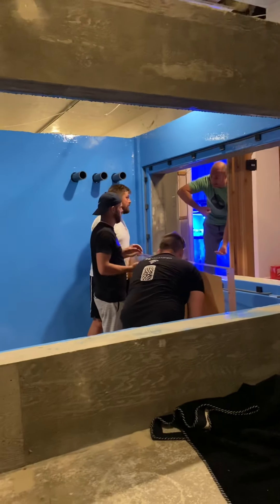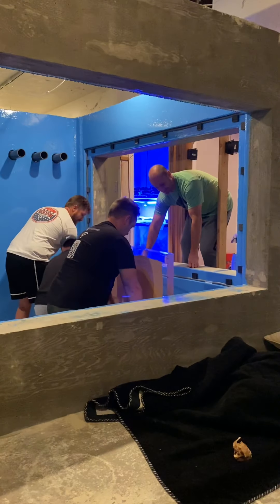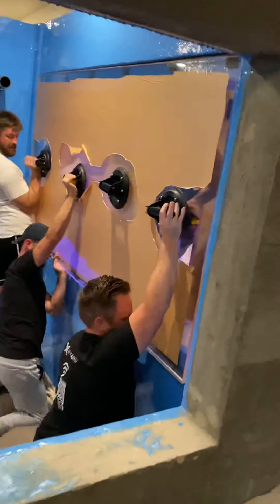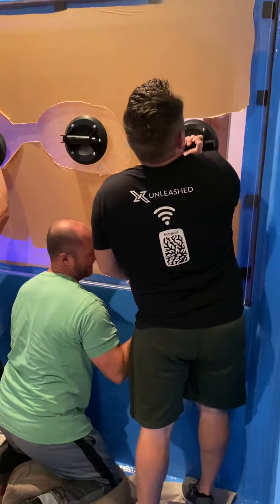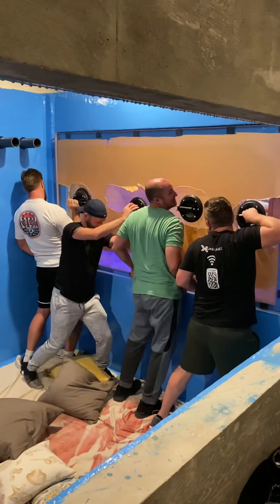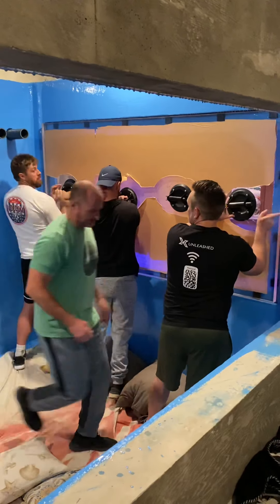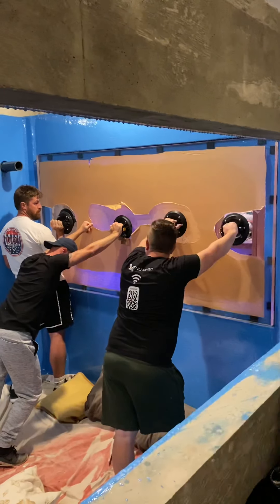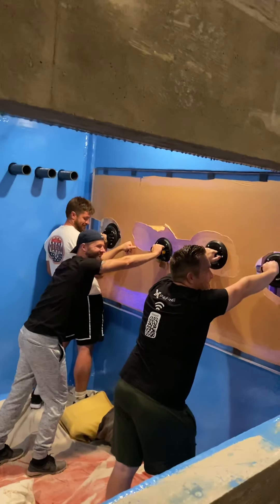Anderson Family Reef - Small viewing panel in